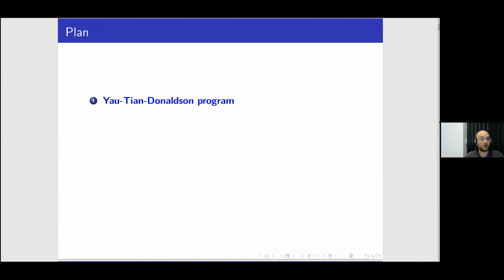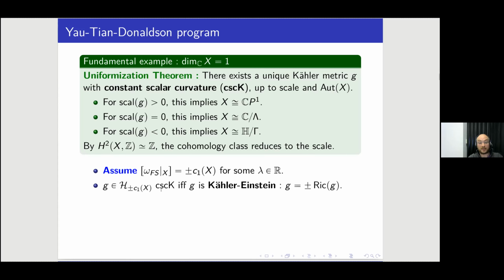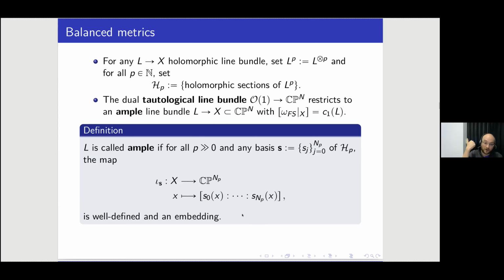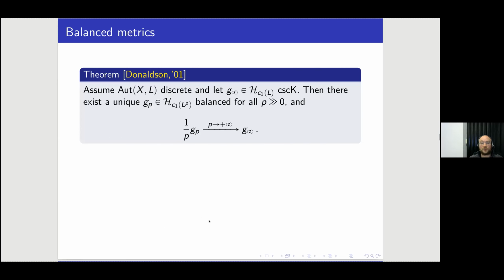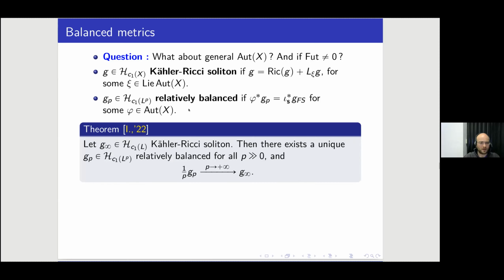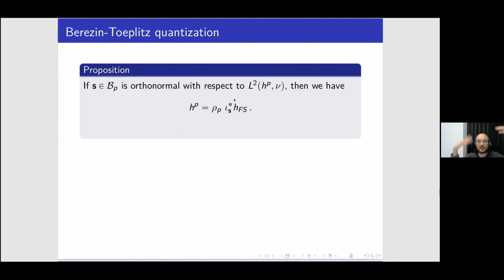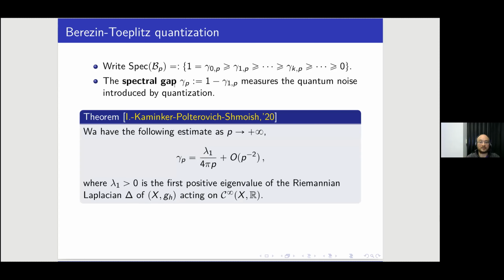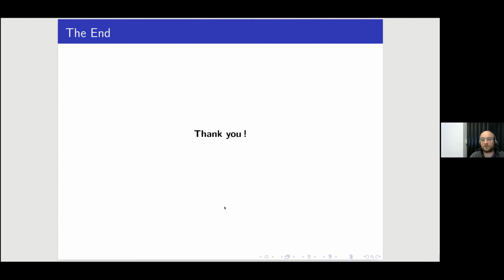Louis Ioos : Quantization methods in the Yau-Tian-Donaldson program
A celebrated conjecture of Yau states that the existence of a Kähler metricwith constant scalar curvature on a projective manifold should be equivalent to a purelyalgebraic stability condition. Much progress has been done on this conjecture in thepast decades, culminating in what is now called the Yau-Tian-Donaldson program.In this talk, I will explain the key role played by quantization methods in this program,and how they can be improved using a semiclassical estimate of the quantum noise ofBerezin-Toeplitz quantization. This is partly based on joint works in collaboration withVictoria Kaminker, Leonid Polterovich and Dor Shmoish.